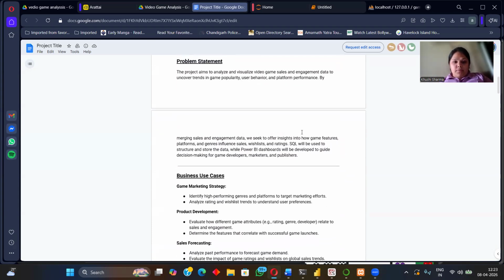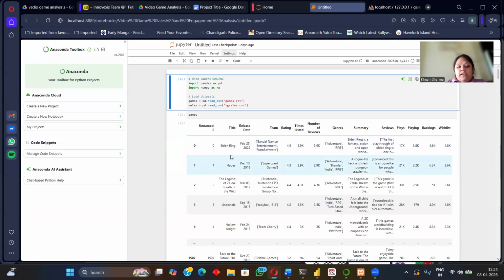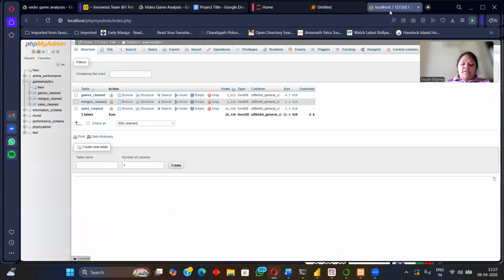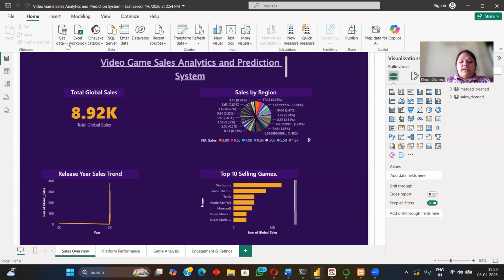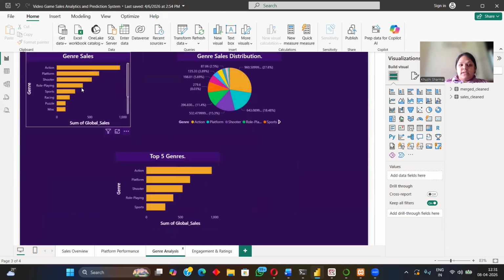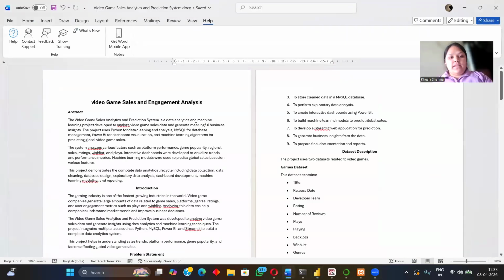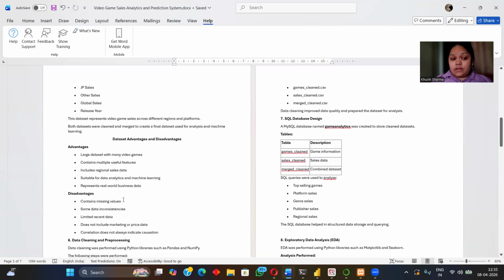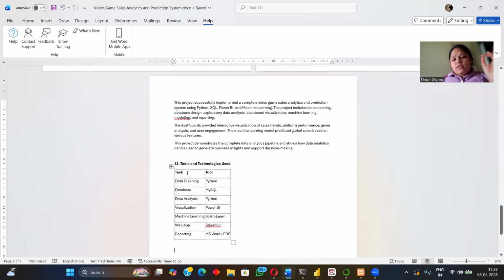Video Game Data Analysis Project | Python, SQL, Power BI | Complete Project Presentation| Labmentix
🚀 In this video, I present my Video Game Data Analysis Project, where I analyzed gaming industry data to uncover trends, player behavior, and platform performance.

📌 Tools Used:

✅ Python
✅ SQL
✅ Power BI
✅ Data Cleaning
✅ Data Visualization

📊 Project Highlights:

• Sales Trend Analysis
• Platform Performance Analysis
• Data Visualization and Dashboarding
• Business Insights and Recommendations

🎯 Skills Demonstrated:
Data Analytics
Data Visualization
Problem Solving
Dashboard Creation
Business Intelligence